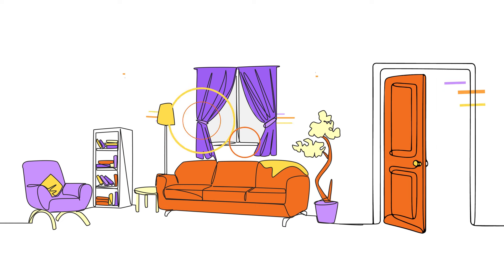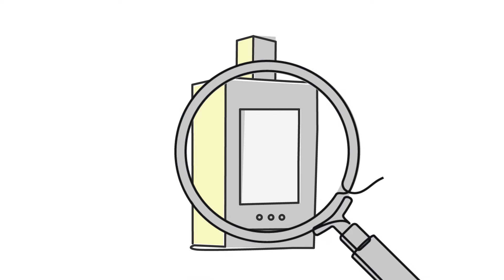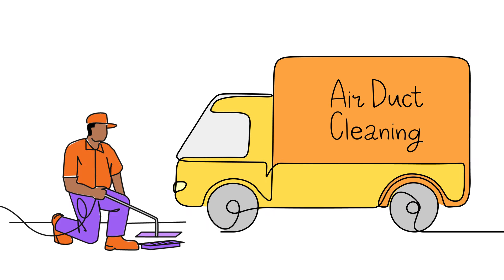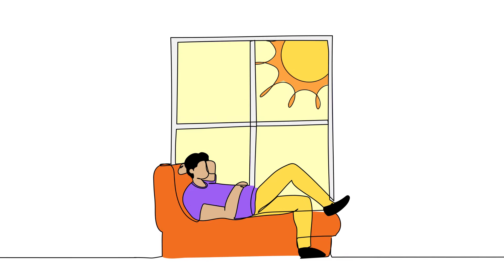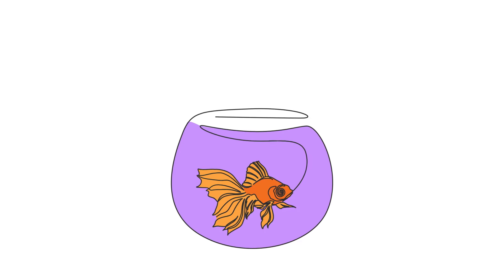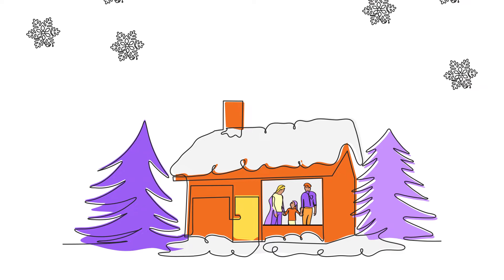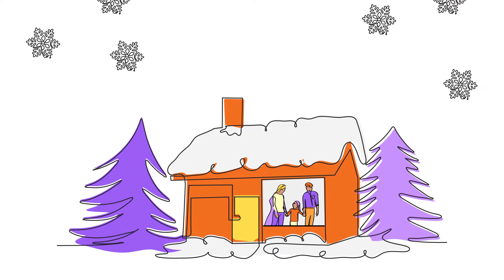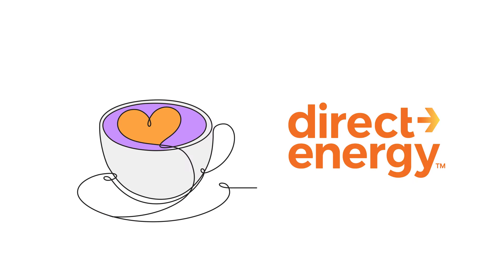How to prep your home for winter in Alberta and save energy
Winter is just around the corner, and it's time to get your home ready! In this video, we share essential tips to keep your home cozy, safe, and energy-efficient during the colder months. Whether you're looking to cut down on energy bills or protect your home from winter wear and tear, we've got you covered. Stay warm, stay prepared, and enjoy the season! ❄️